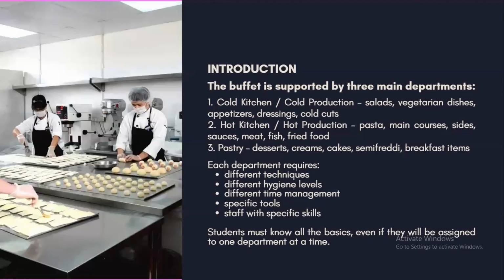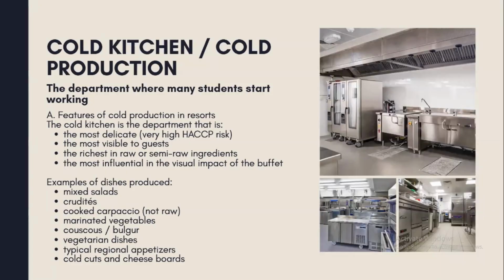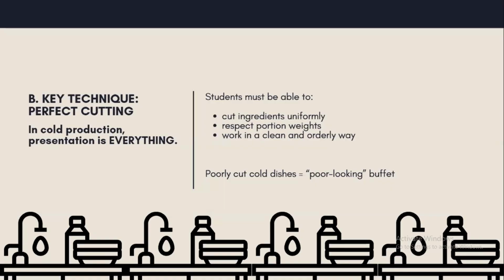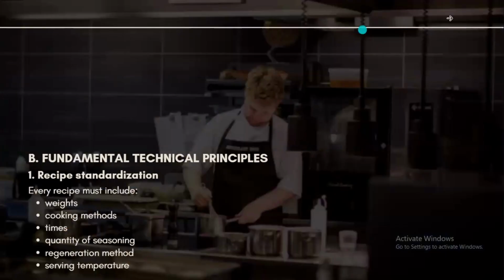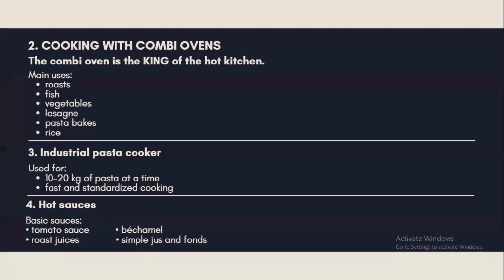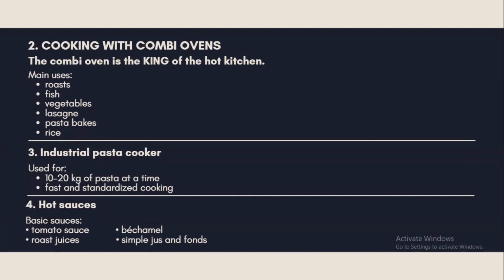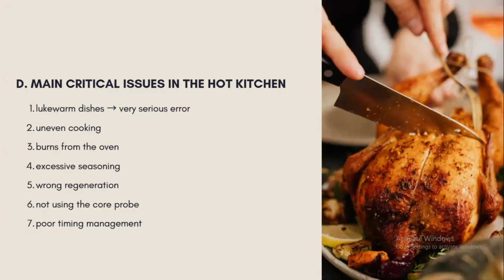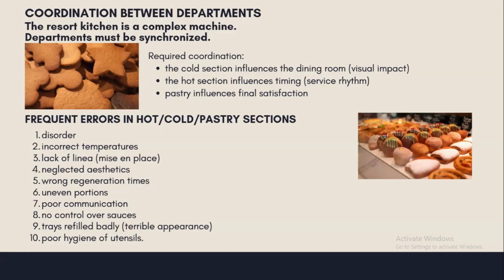🎬 KITCHEN ASSISTANT TRAINING COURSE | PASTRY KITCHEN | LESSON 5 TRAILER | TRAINER TOLUWANI VICTORIA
Welcome to Lesson 5 of our training series within the Circular Hospitality Academy Model by Agorà Italian Academy.

⚠️ This video is a short trailer and extract from the full lesson, which is delivered live as part of our training program.

📚 Lesson: Hot, Cold and Pastry Kitchen
👩‍🍳 Trainer: Toluwani Victoria
📅 Date: March 14, 2026

In this lesson, students are introduced to the organisation and roles within different kitchen sections, including hot kitchen, cold kitchen, and pastry.

🎯 The full lesson includes:

Structure and organisation of kitchen departments

Roles and responsibilities in each section

Basic preparation principles across different kitchen areas

Our training is designed to prepare students for real hotel operations through direct experience and live sessions.

👉 To access full lessons and training programs, follow Agorà Italian Academy.